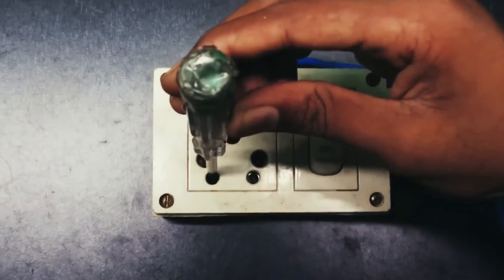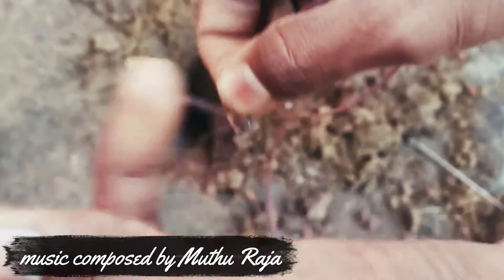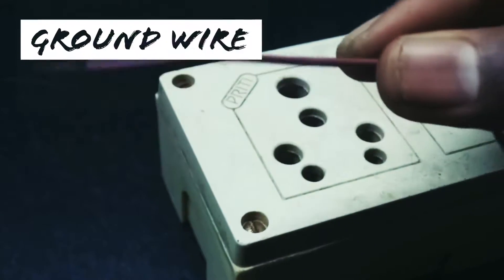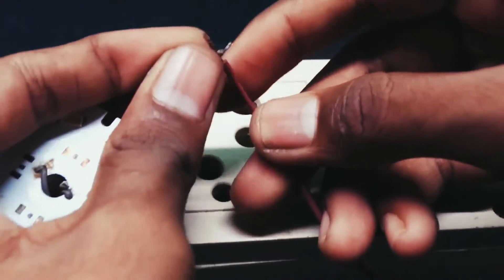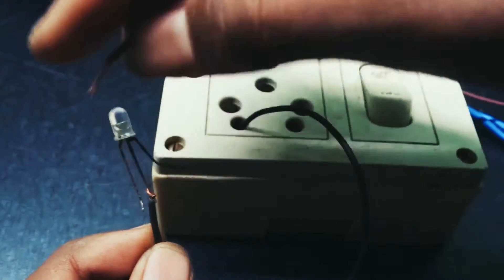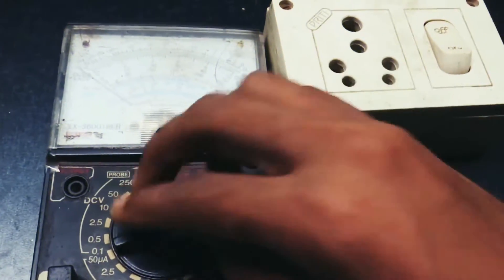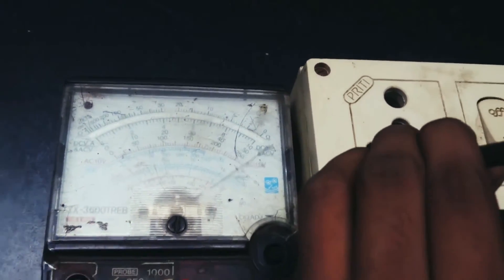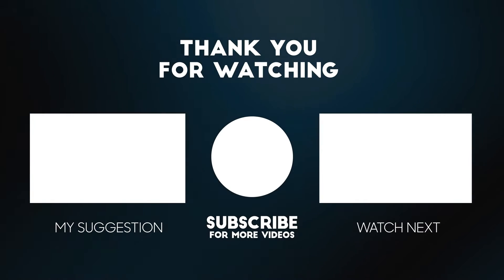Free Energy From Ground - DIY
How to Make Powerful Wireless Tester - DIY

Anyone new here This Circuiters YouTube channel
We do circuits,experiments and makes  scratches into awesome stuffs

These videos are also from my channel with makes the scratches into awesome stuff
Composed by 👇
            Muthu Raja S